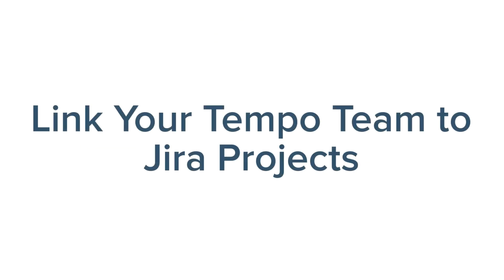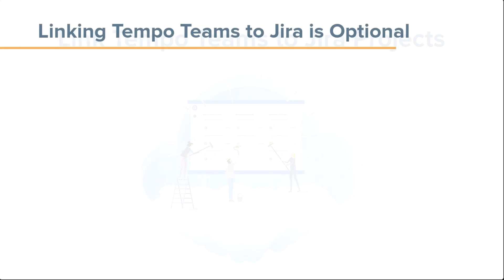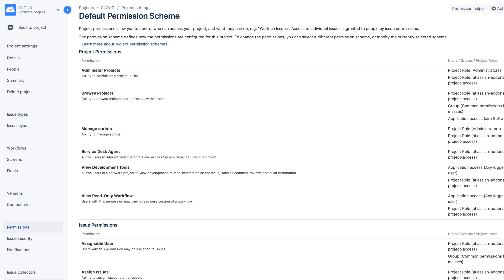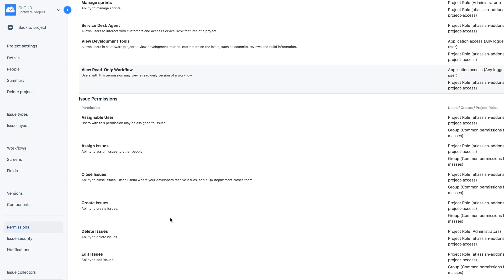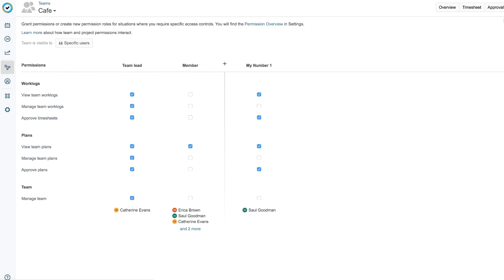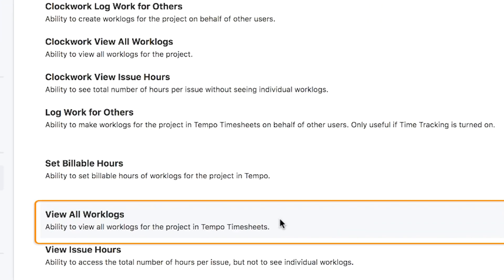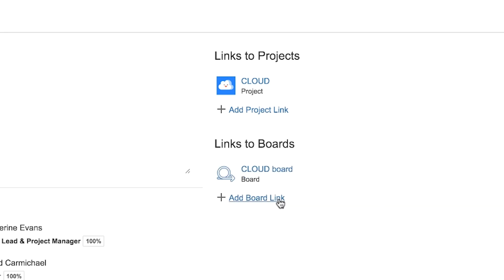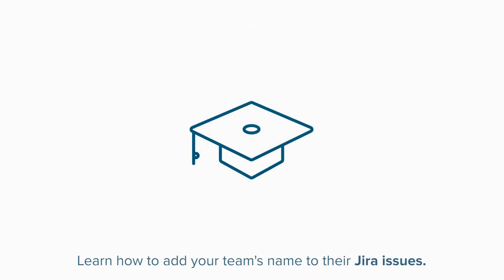Link Your Tempo Team to Jira Projects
Linking your team to the Jira projects on which they're working makes their identification easier in Jira and Tempo. Learn how to easily do this here.